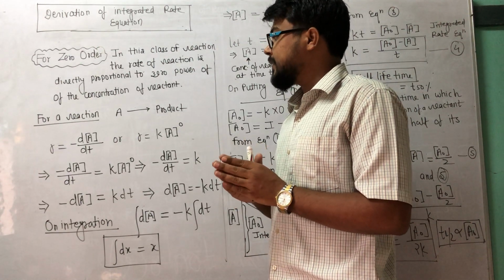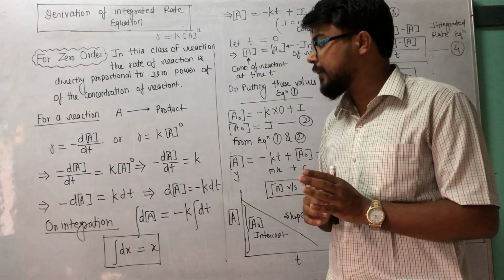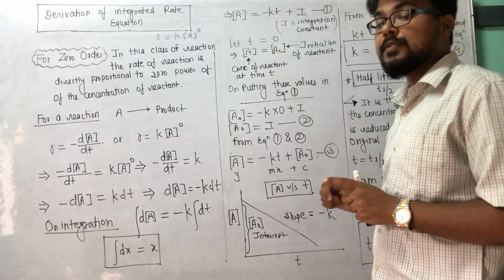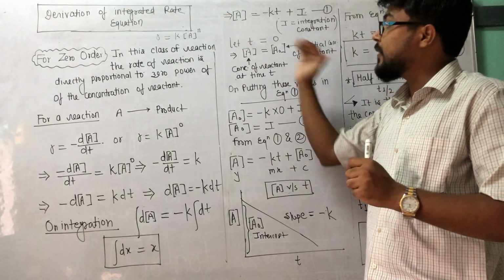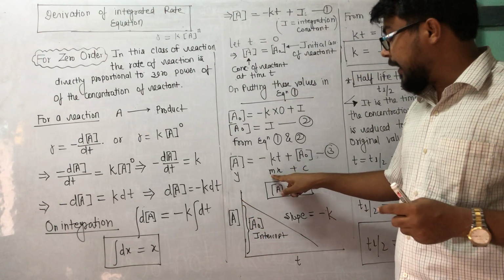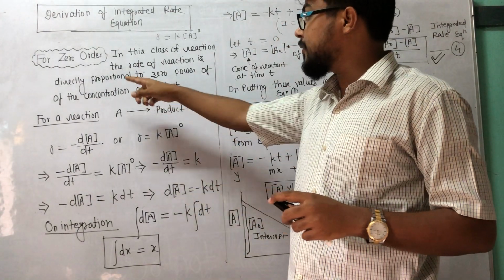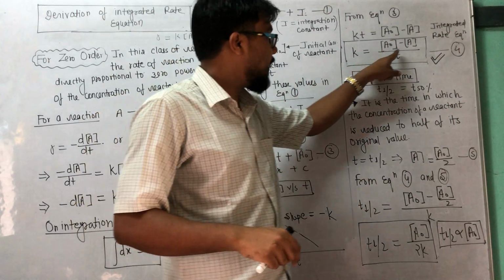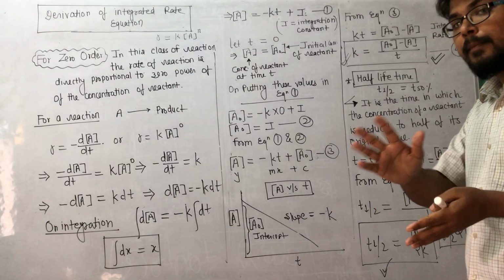Chemical Kinetics Part 7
Integrated Rate equation for zero order reaction & half life time (A.Gupta KV Along)